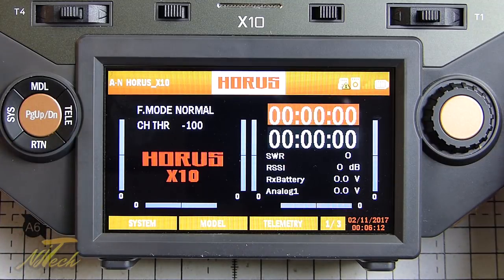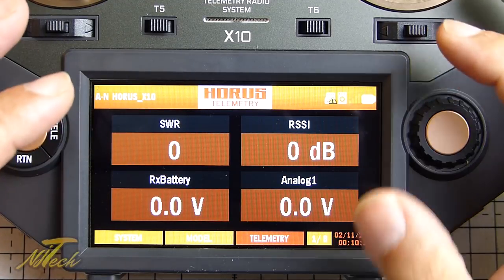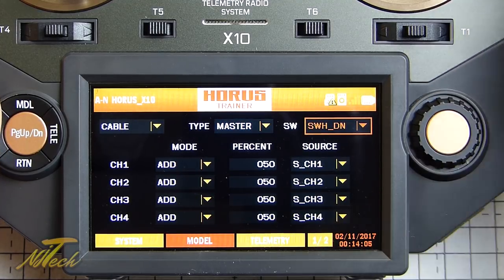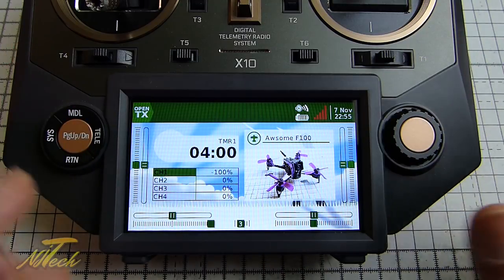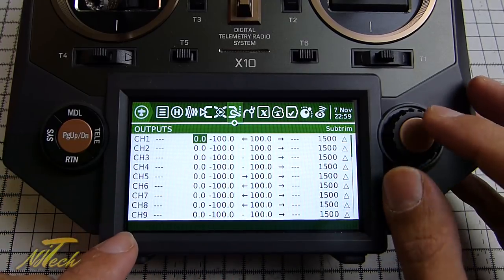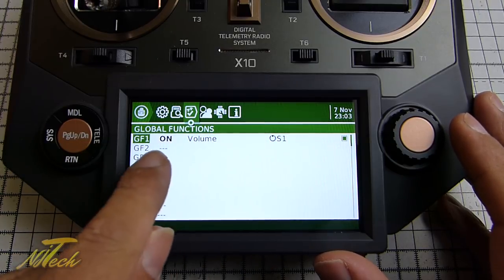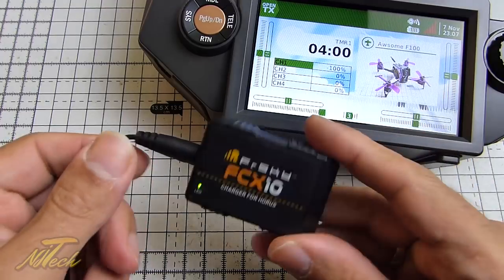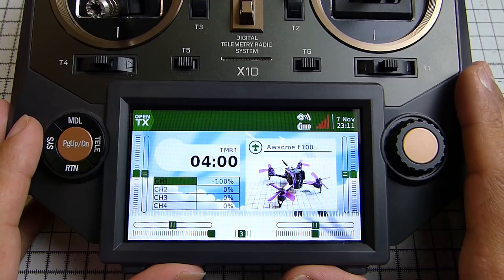FrSky X10 | FrOS & OpenTX! Review Part 2 - Software.